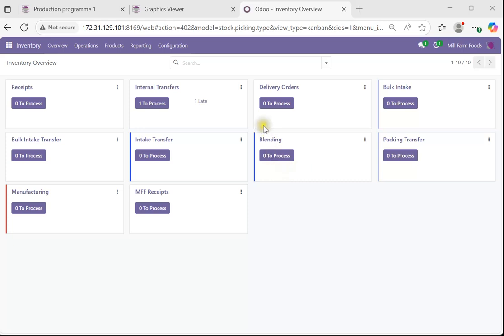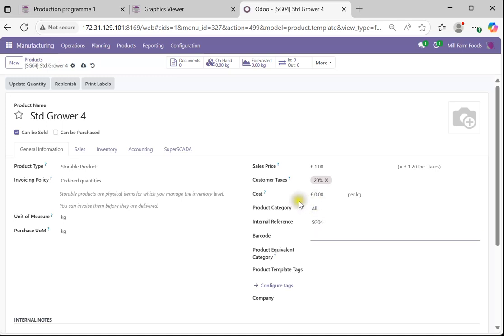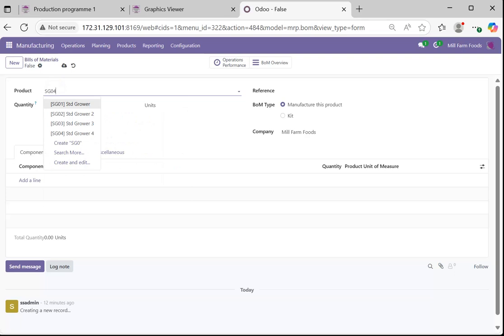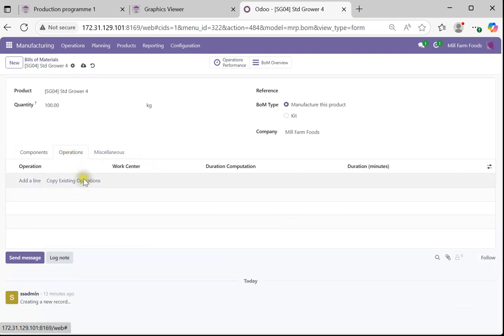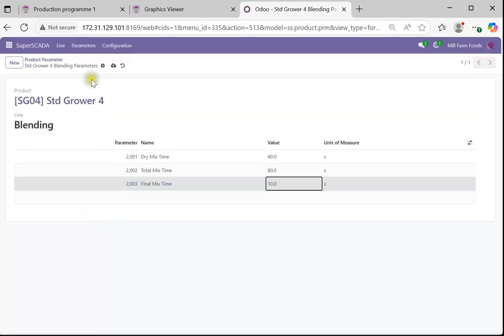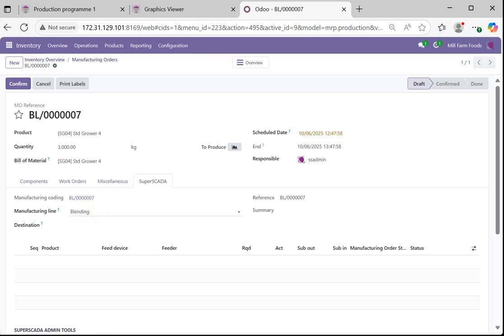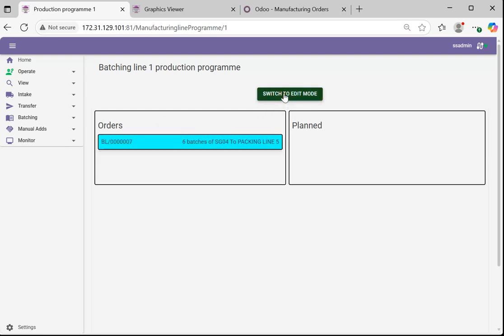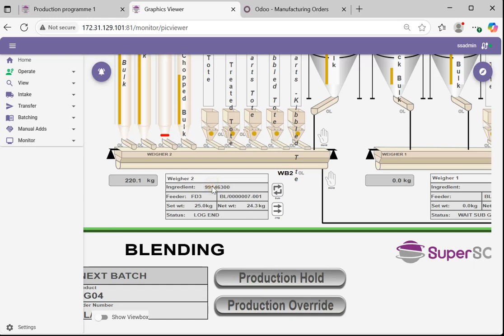Basics of entering batch product etc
SuperSCADA Version 2. The basics of creating a product, Bill Of Materials (BOM) and manufacturing order to start a batch blending run.